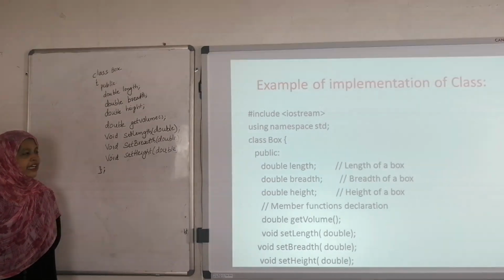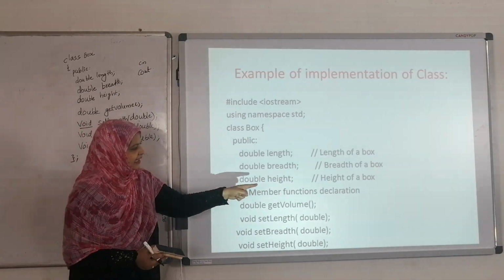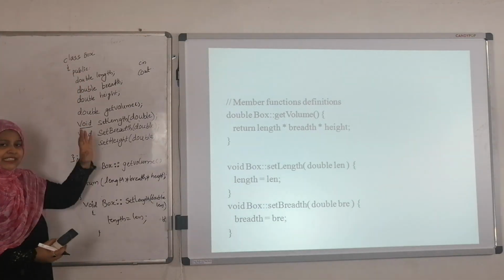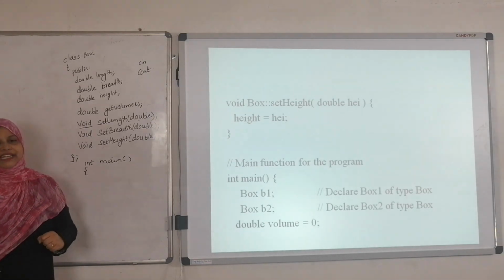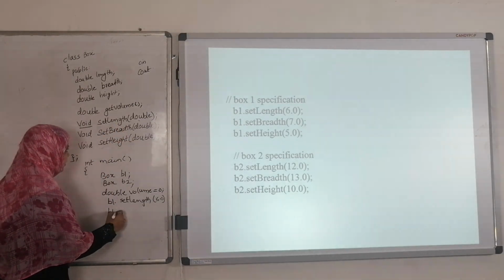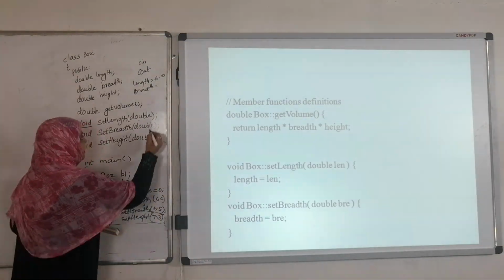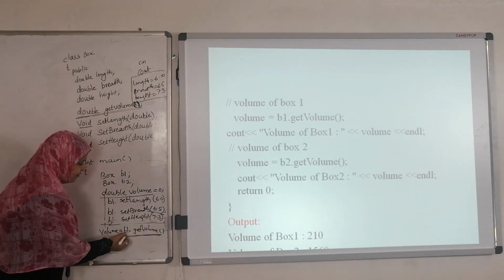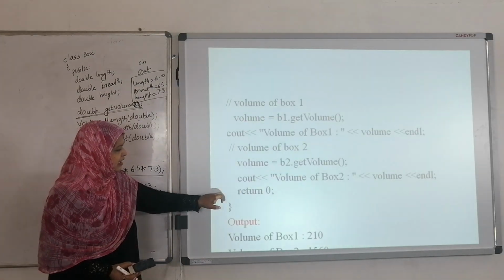Classes in C++ Lecture 4 Part 3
- Example Program on class